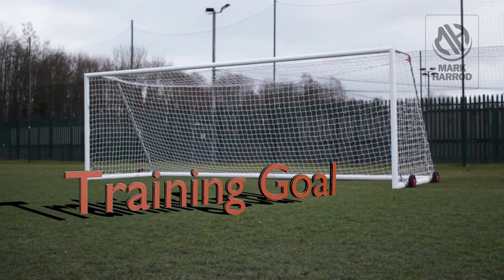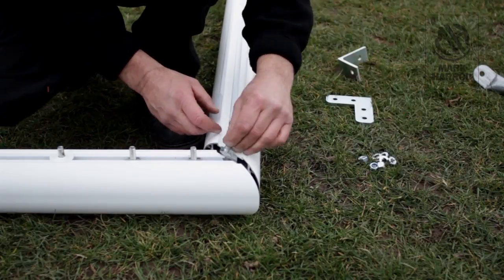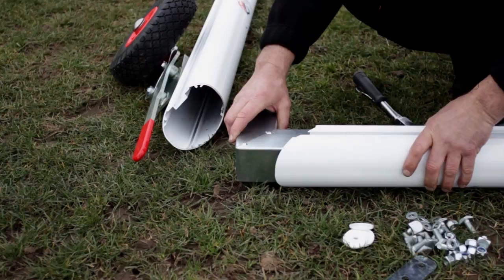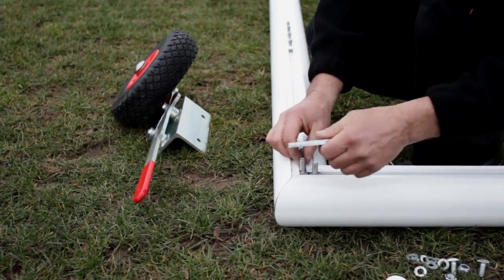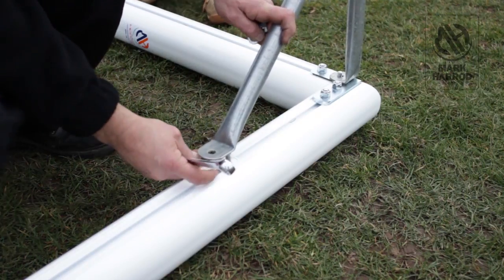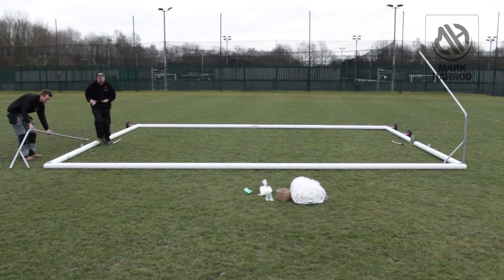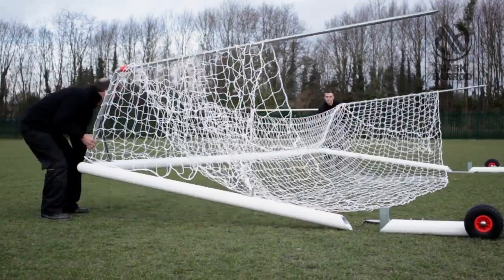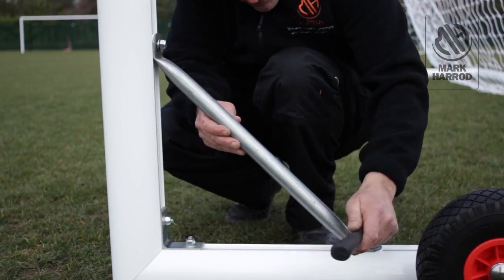Assembly of Mark Harrod Full Size and Youth Portable Aluminium Goals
A guide to assembling our Aluminium Team Shelters including helpful pointers and tips.